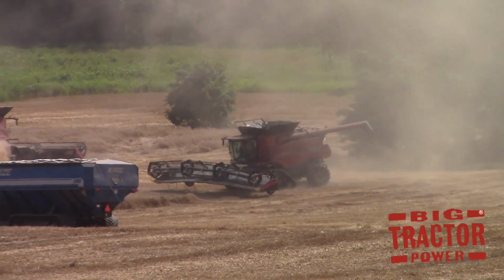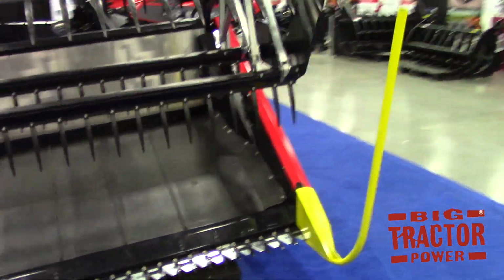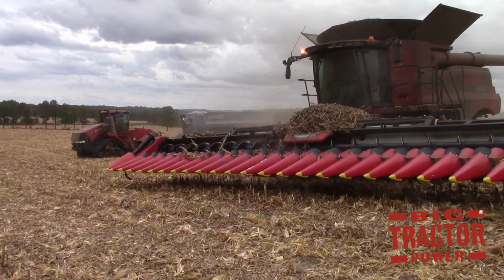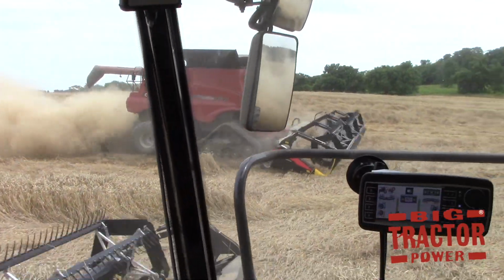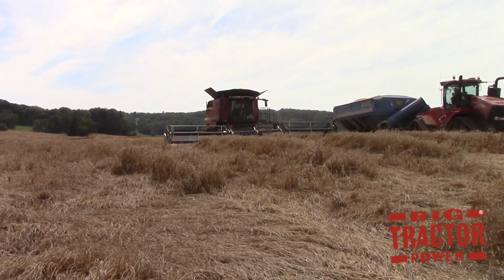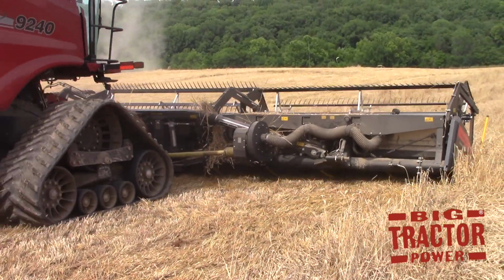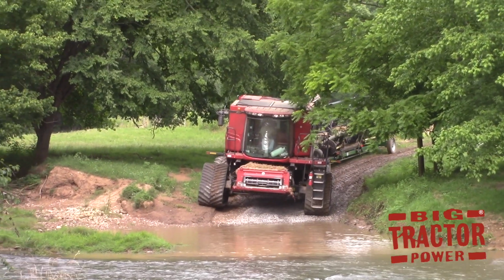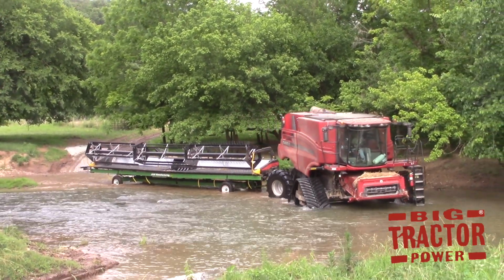All New 40ft Geringhoff Truflex Razor In Action